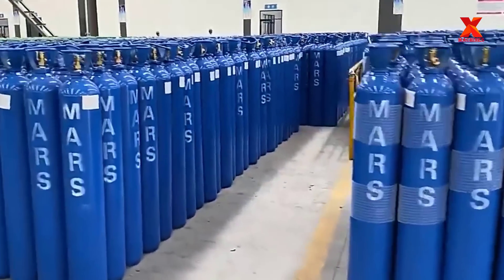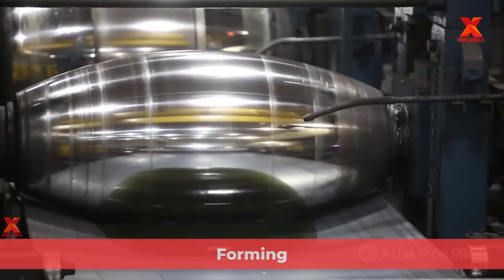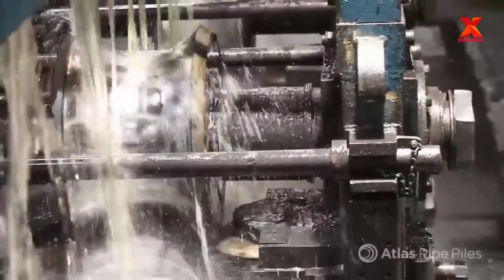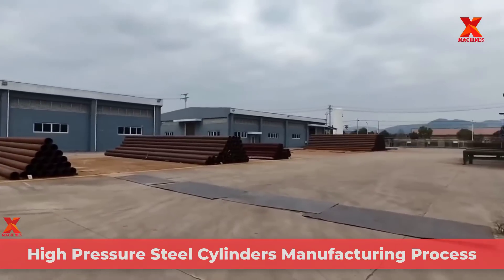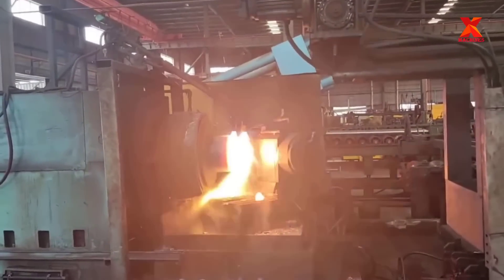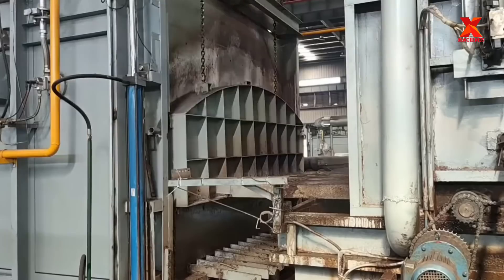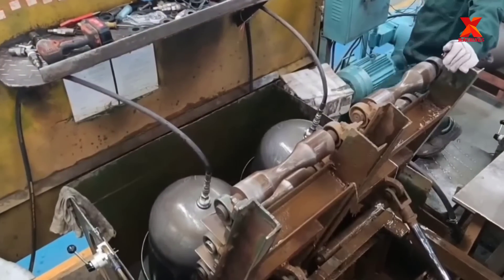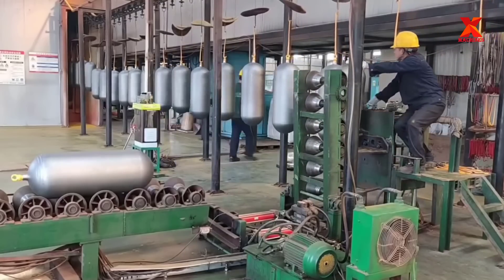The Hypnotic Producing Process Of High-Pressure Cylinder/ Industrial Gas Cylinder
High-pressure cylinders are metal containers designed for storing gasses,  and for dispensing them at high pressure.  High-pressure cylinders are also called gas cylinders.  In the cylinder,  according to the physical properties of the content,  the content can be stored in compressed gas,  vapor in liquid,  supercritical fluid,  or dissolved in a matrix material.  They have many applications in life such as healthcare,  environment,  medical,  petrochemical,  industrial hygiene,  food and other fields.  Fire extinguishers and oxygen tanks the contents are often flammable,  so the challenge is how to make these often life-saving cylinders safe yet still easy enough to use?  In this video,  X-Machines takes you to industry-leading factories to explore the manufacturing process of high-pressure steel cylinders,  including 2 parts: production of seamless tubes,  and production of high-pressure cylinders from seamless tubes.
Credit:
1. Atlas Pipe Piles

2. Anhui Clean Energy Co., Ltd.